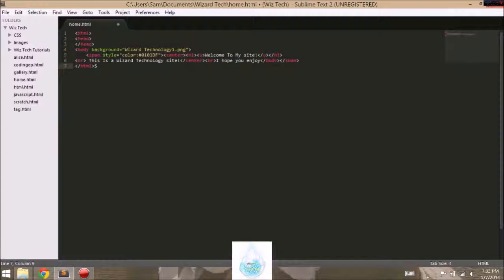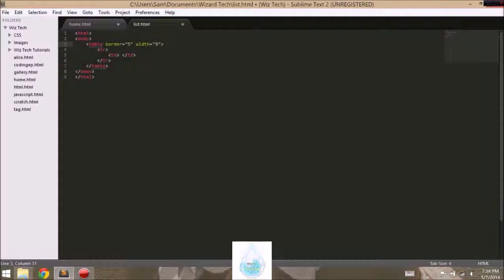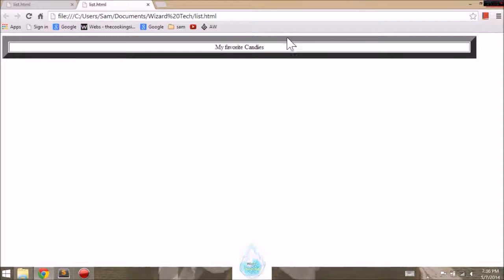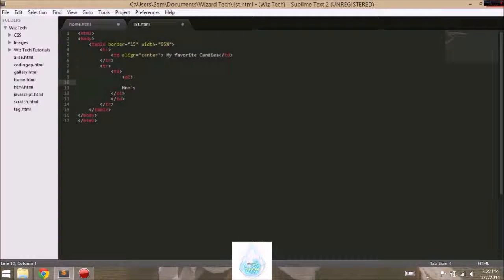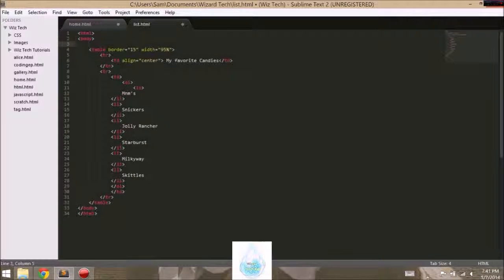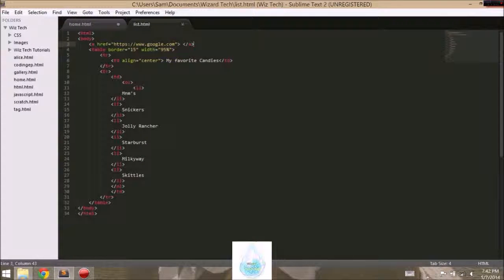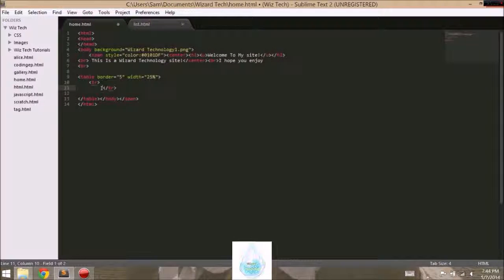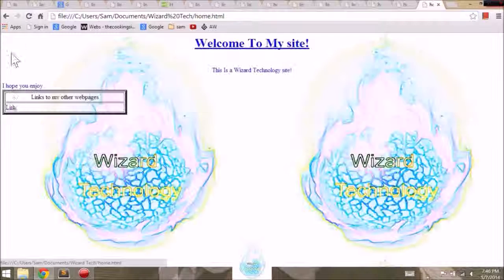Building a website from scratch- Episode #2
Welcome to the second episode. We will upload new episodes every 2-4 days. Hope you learned allot!